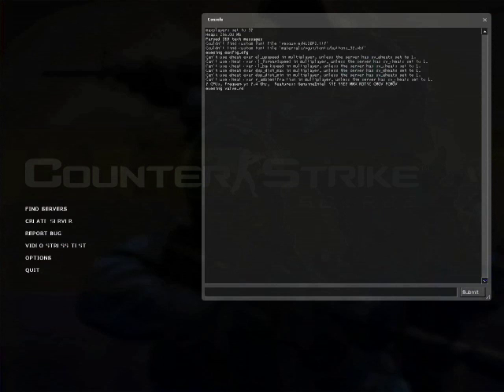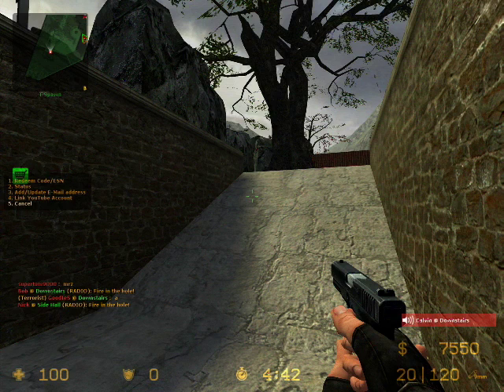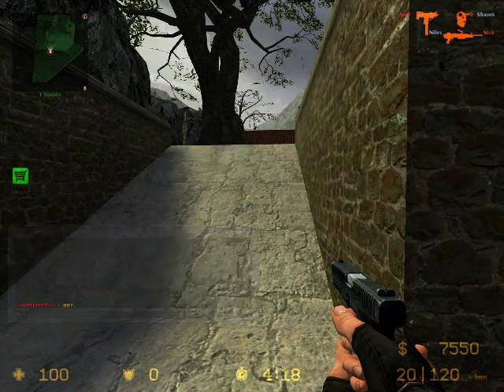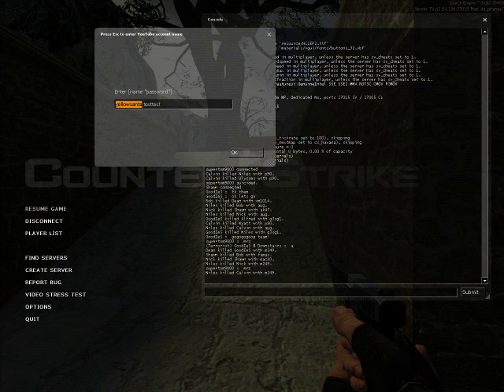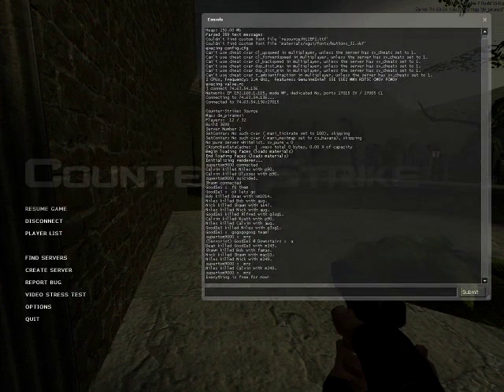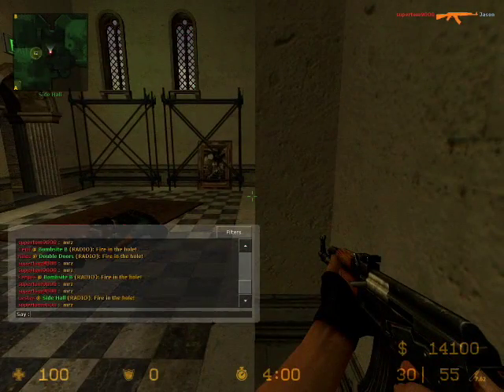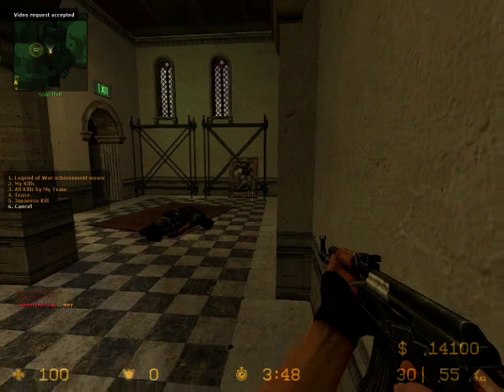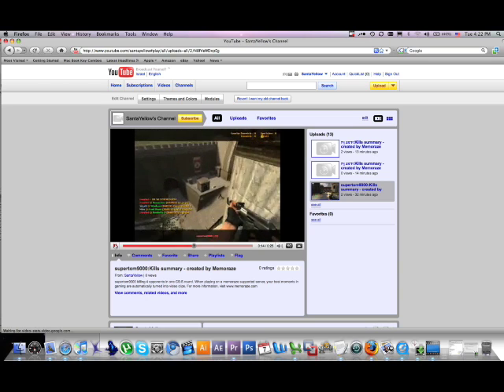Memoraze tutorial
This tutorial shows how to use the various menus when playing Counter-Strinke:Source on a Memoraze supported server.
Memoraze lets you ask for automatic creation of movies showing your highlights in the game.